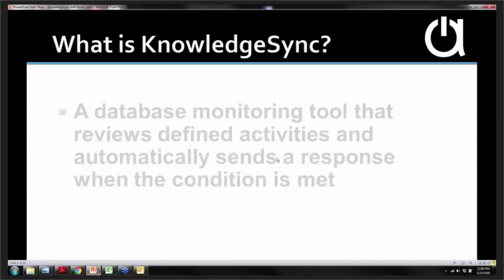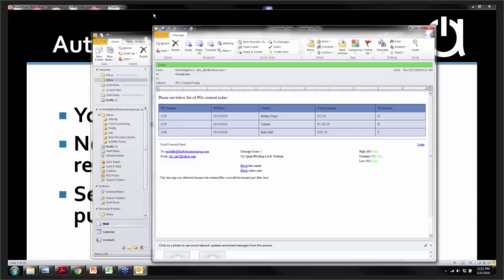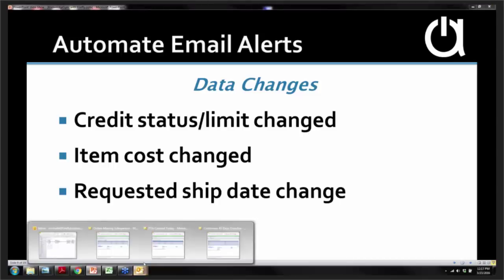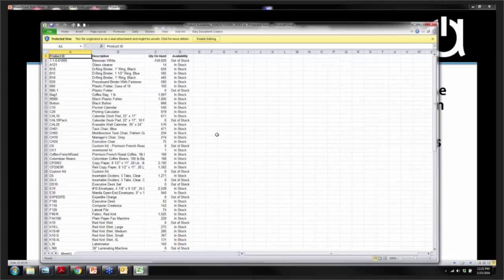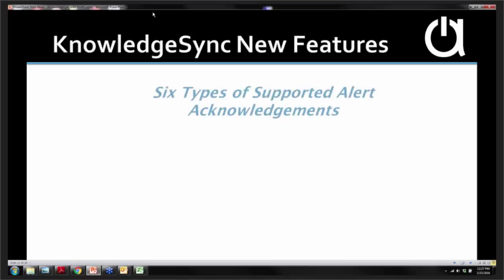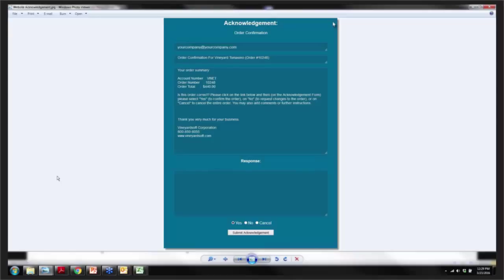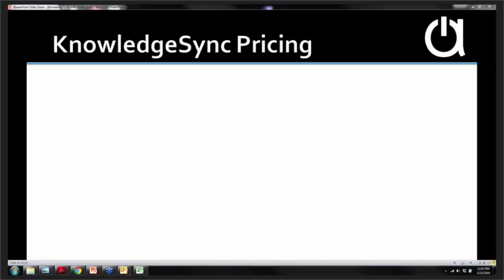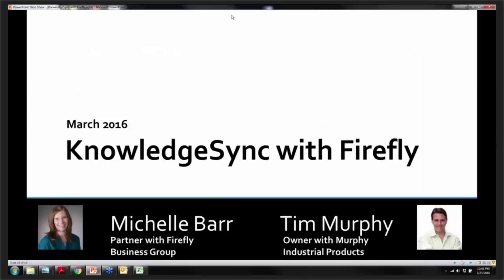KnowledgeSync with Firefly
Join us as we take a look at some available features offered by Firefly Business Group utilizing the program KnowledgeSync. Take control of your business by creating automated alerts, reports, and feeds.